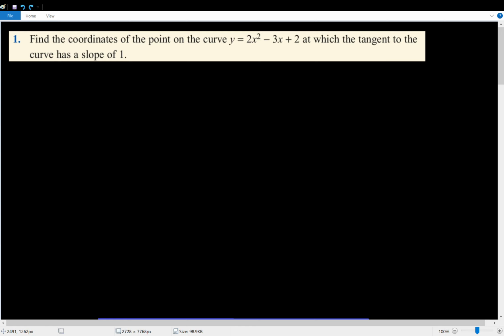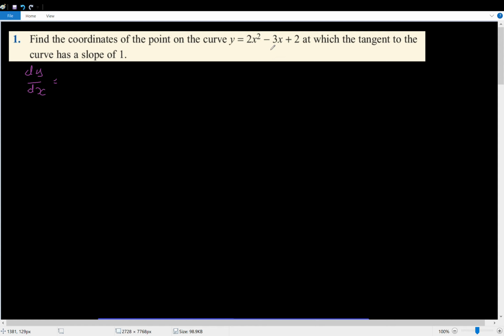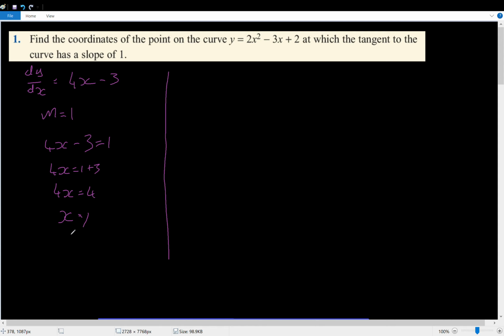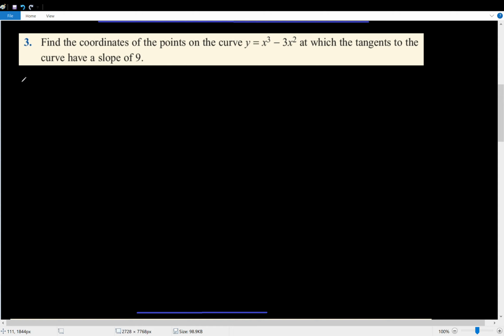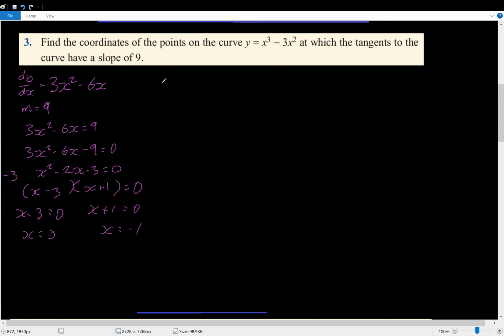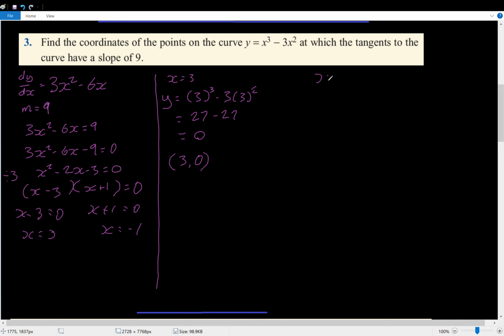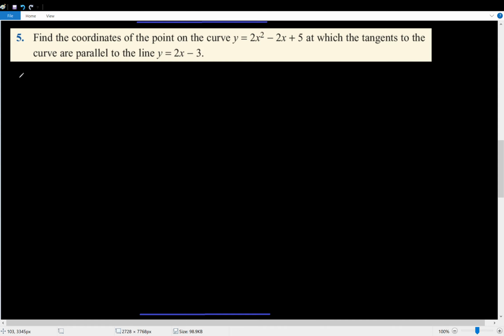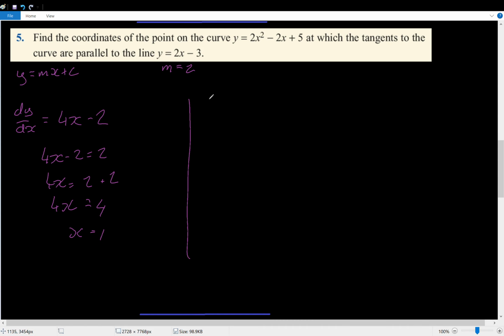Project Maths 3a; Ex 8.5; Ques 1, 3, and 5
Worked Solutions to Questions 1, 3, and 5 from exercise 8.5 in Project Maths 3a.

Finding the coordinates on a curve where the tangent to the curve has a given slope.